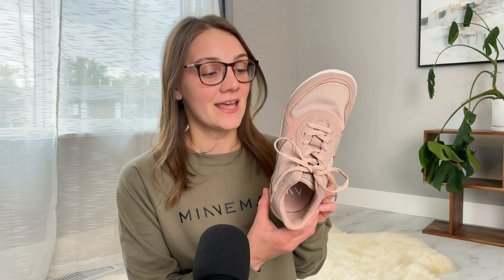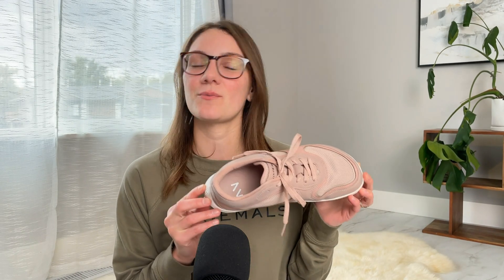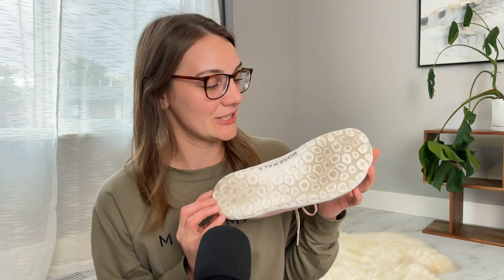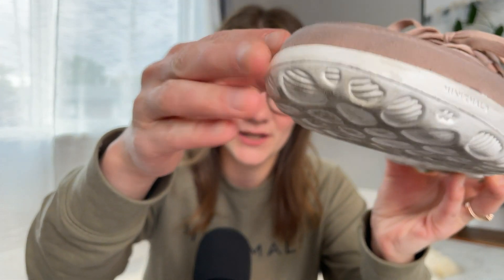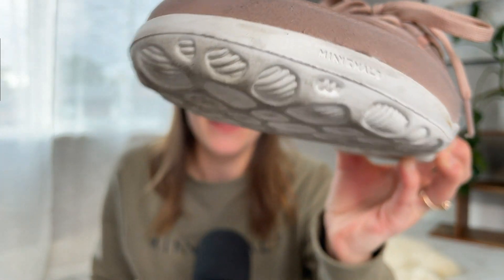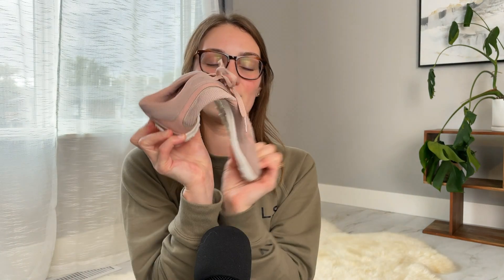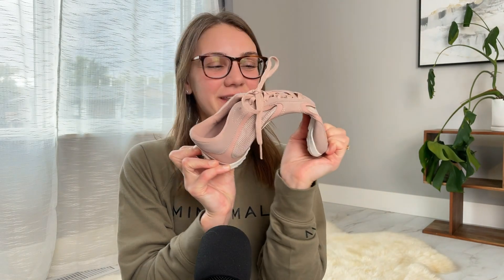Honest review of the Minnemals STIMULUS Barefoot Sneaker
Minnemals Stimulus Barefoot Sneaker Review: Stylish, Comfortable & Versatile

In this review, we take an in-depth look at the Minnemals Stimulus, an everyday barefoot sneaker. After testing them in various settings such as the gym, grocery stores, and outdoor walks for several weeks, we discuss the key features including its comfortable fit, wide toe box, stylish design, excellent ground feel, flexible soles, and added warmth. This sneaker stands out for its versatility, making it suitable for errands, workouts, travel, and casual dining. Find out if this all-around shoe can replace multiple types of footwear in your closet.

Don't know what foot volume means?

00:00 The Minnemals Stimulus
00:33 Sizing
01:02 Colors
01:19 Is the toe box wide enough?
02:42 Stats
06:20 Other things to note
07:13 Conclusion
09:17 Links & Discount Code in Description